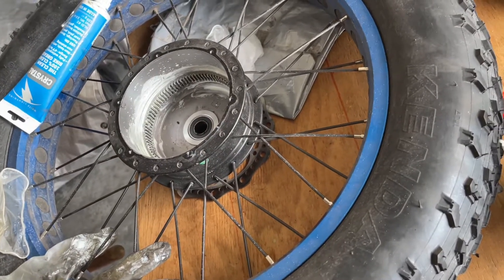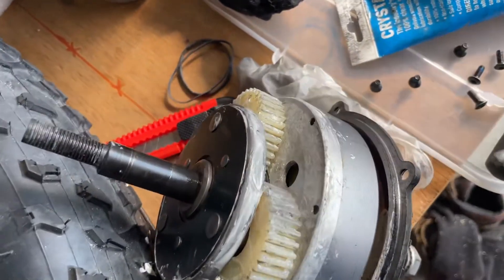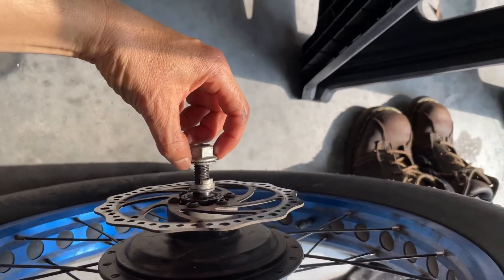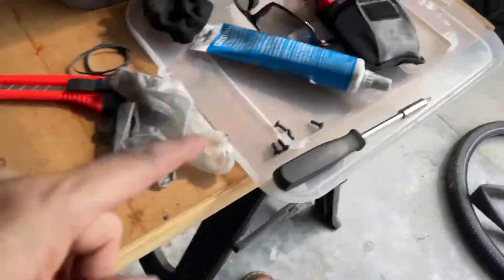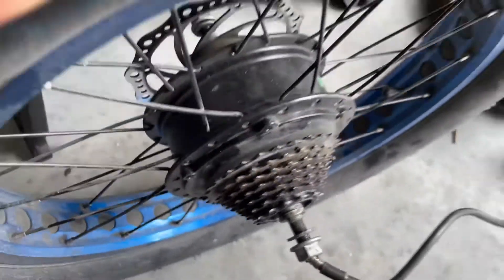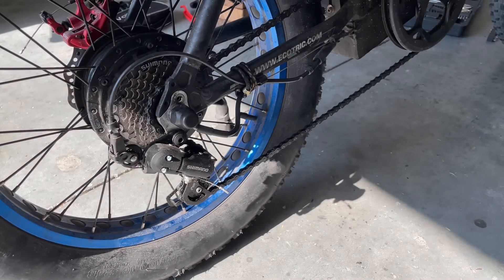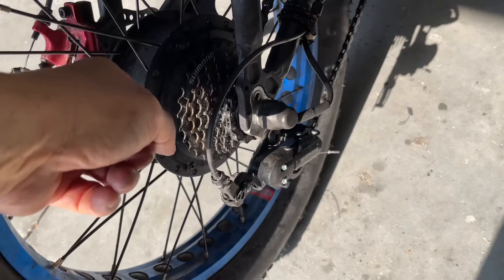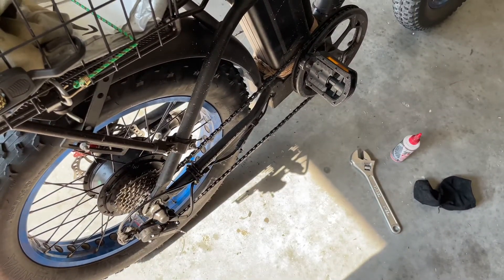How to grease E-bike gear hub motor: regrease the geared hub and planetary gears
How to lube or grease your ebike gear hub motor for longer hub motor life.